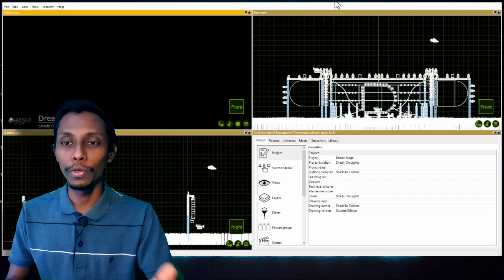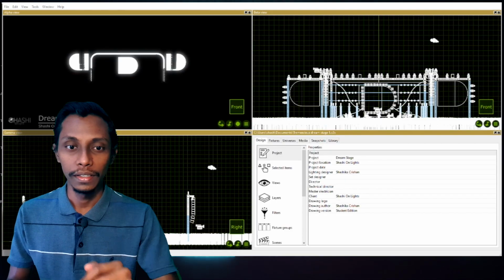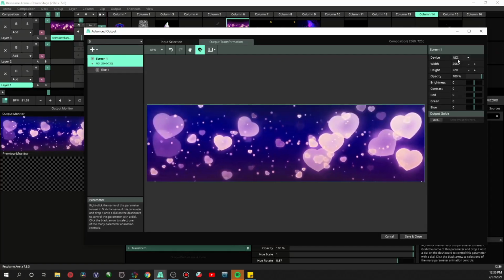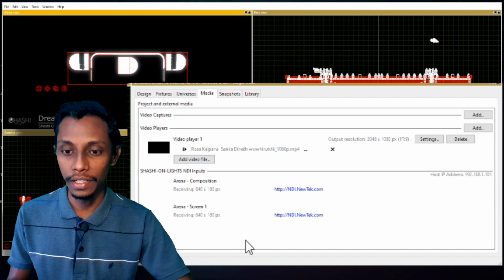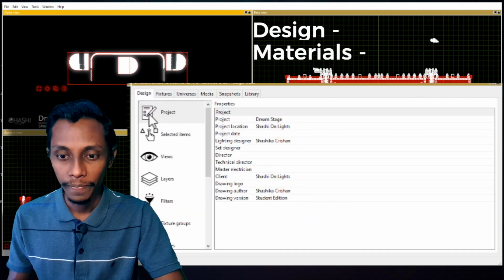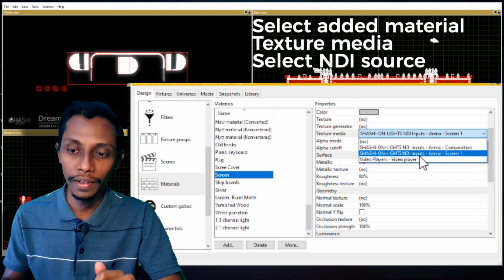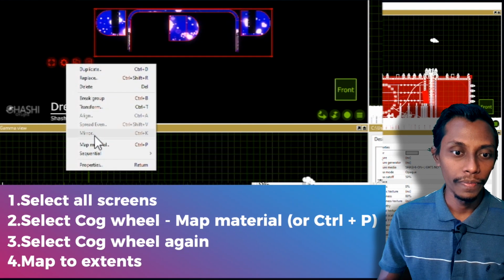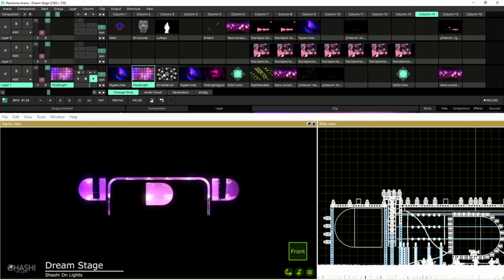How to send NDI signal to Capture Visualizer through network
Sharing with you how I sent a video signal from Resolume to Capture visualizer as an NDI source in my dream stage videos.

***The screens I made using objects then forms.***

Comment down If you know or do this some other way. love to learn from you guys too.

Chapters:
0:00 Intro
0:11 Getting into the topic
0:53 Settings in Resolume
1:32 Settings in Capture creating a material
2:00 Mapping material
2:27 Conclusion

Keep in touch and keep learning every day